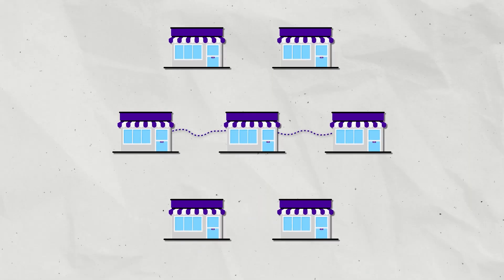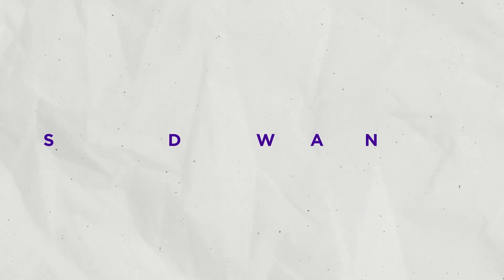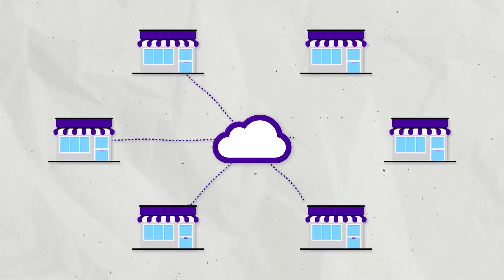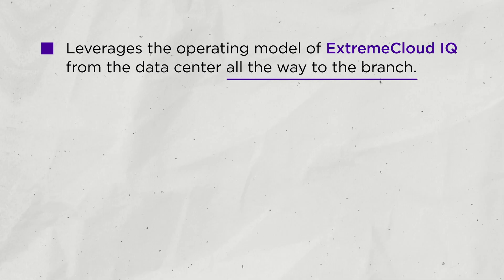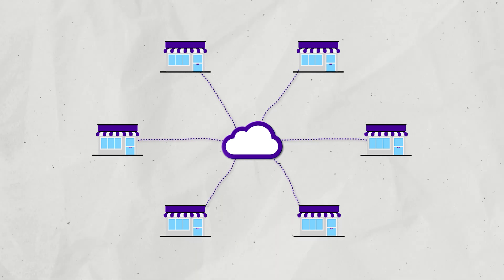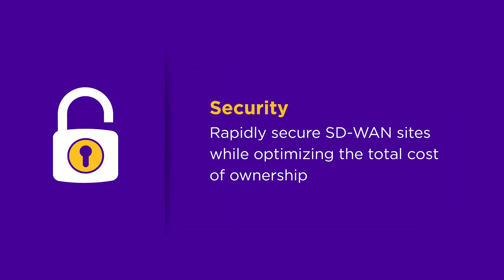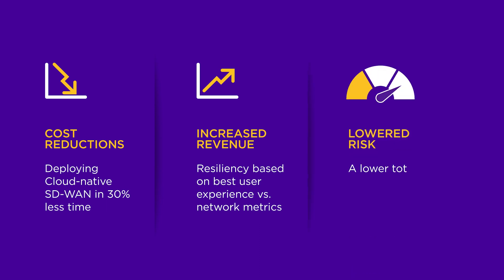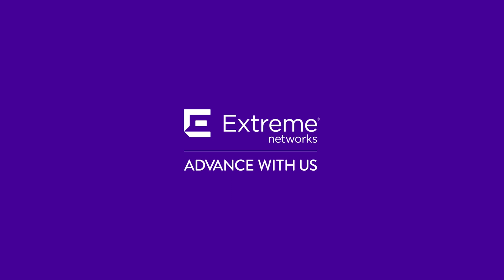What is SD-WAN?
The SD-WAN available today has a different focus than before 2020. Find out the new definition and how this SD-WAN can extend your network’s reach.